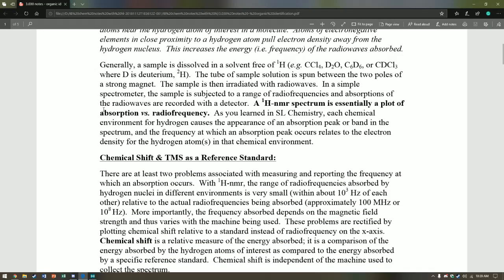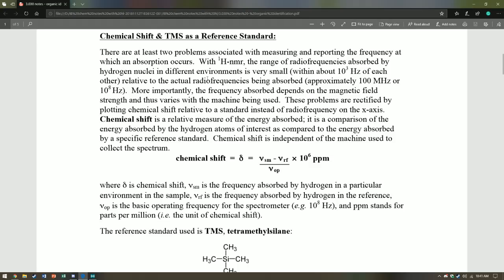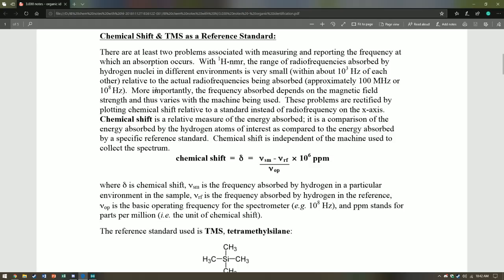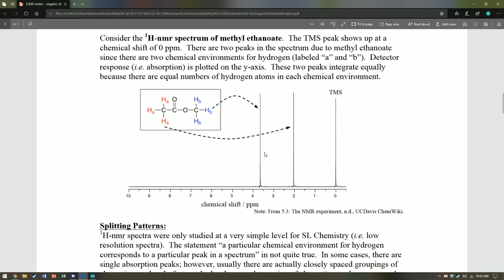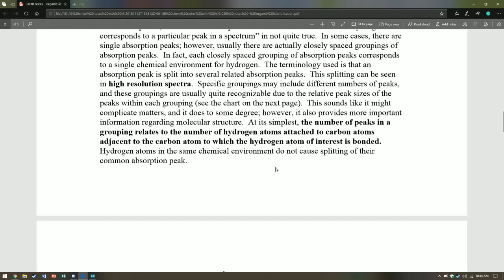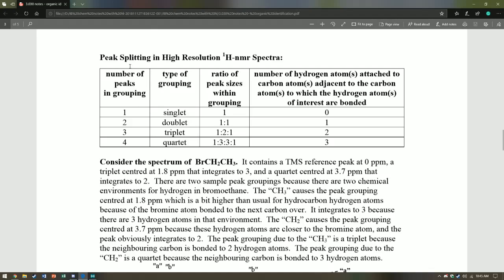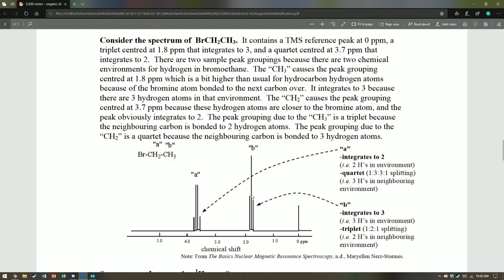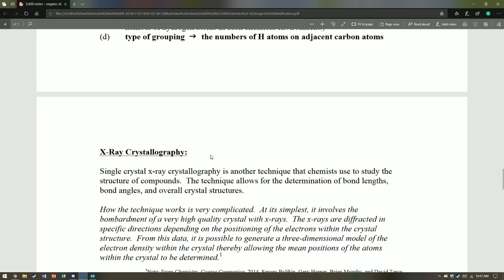Further proton NMR